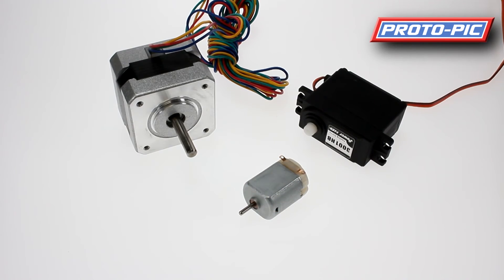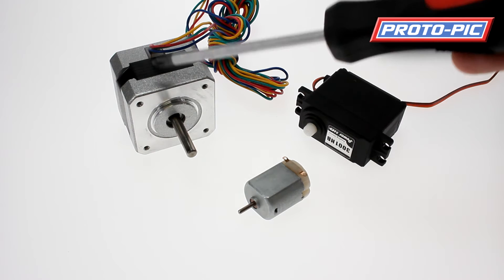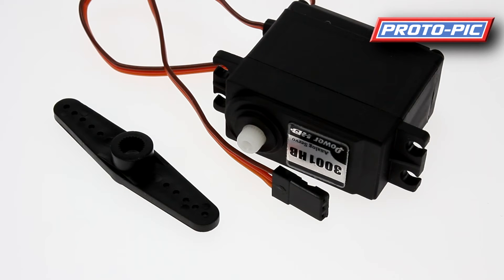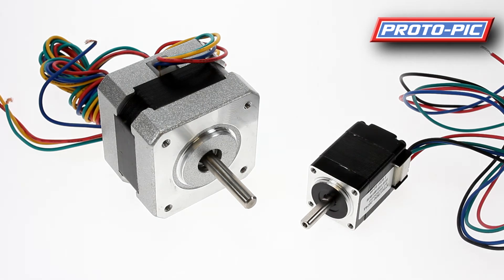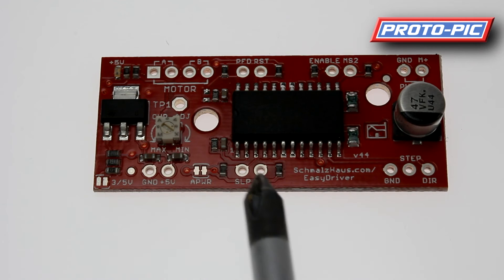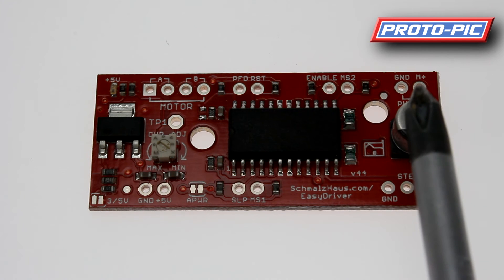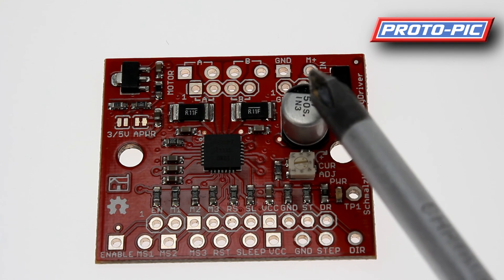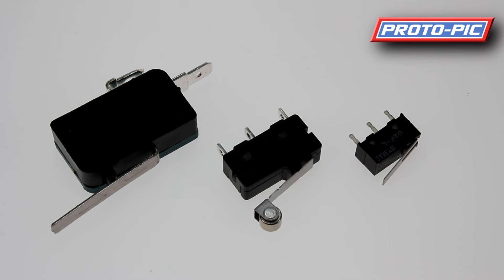Introduction to motors. DC, Servo & Stepper.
Drew gives a brief introduction to the 3 motor types we sell, that is standard DC motors, Servo motors, and Stepper motors. Describing the main differences between them, and what you would need to control them.